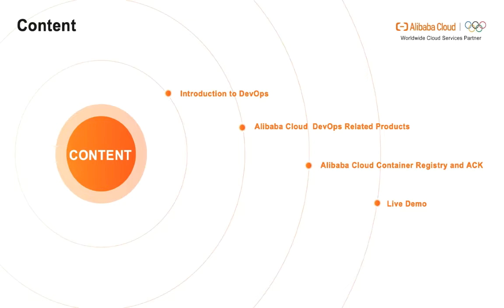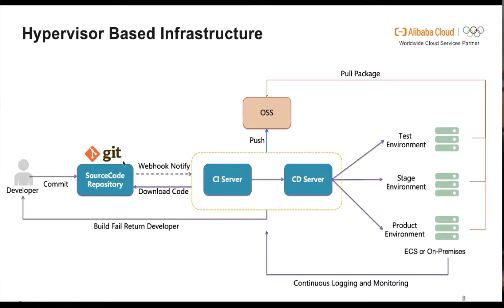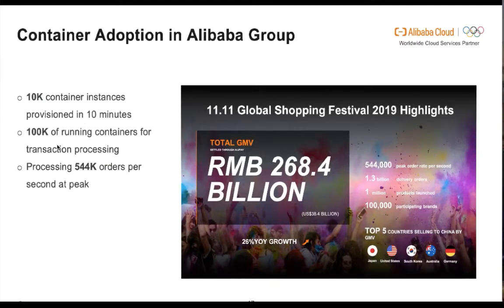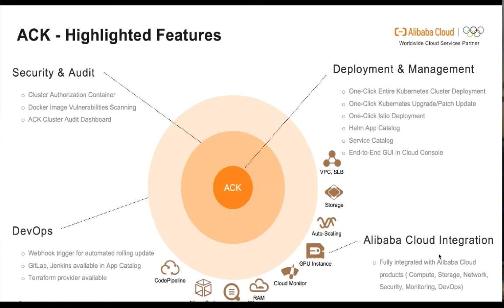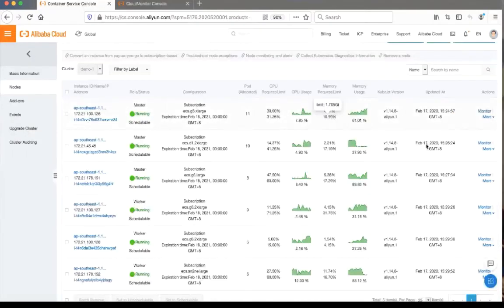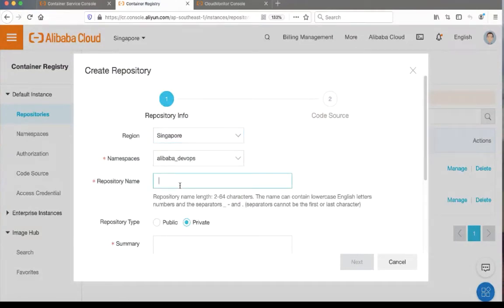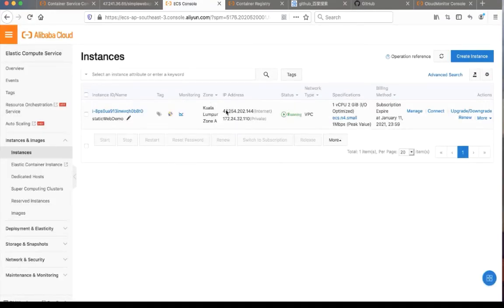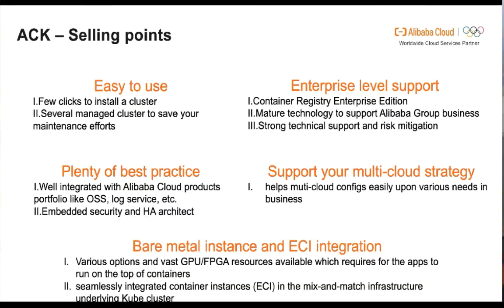DevOps | Best Practice with Live Demo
For a FREE certificate on DevOps Best Practices

In efforts to improve your e-commerce or online business, learn the fundamental philosophies of DevOps workflow while learning about the processes and tools needed to release software faster and more reliably.